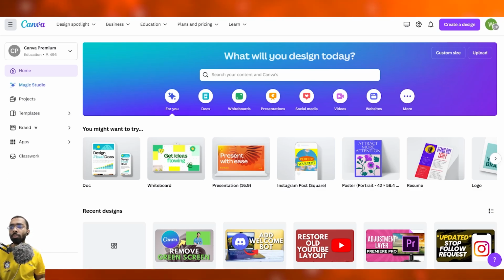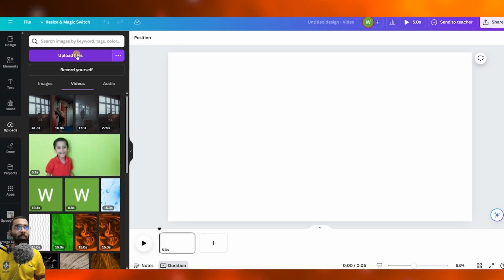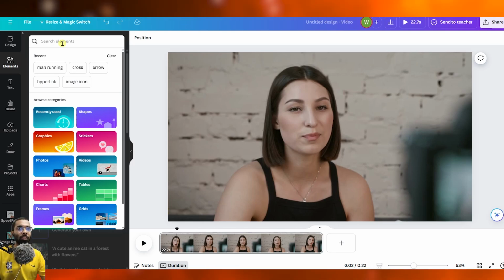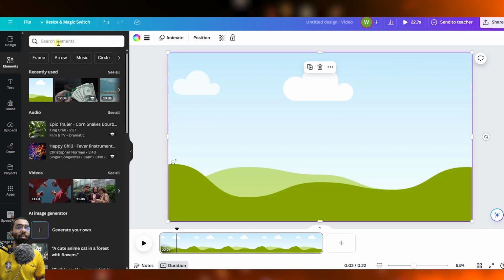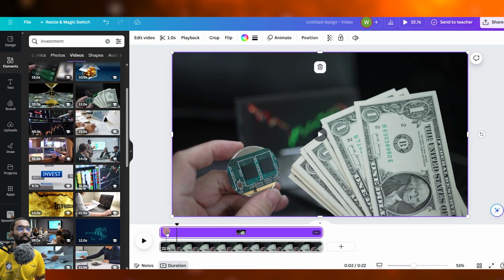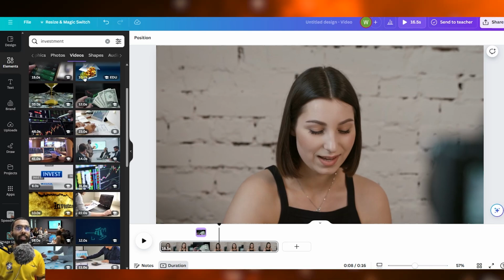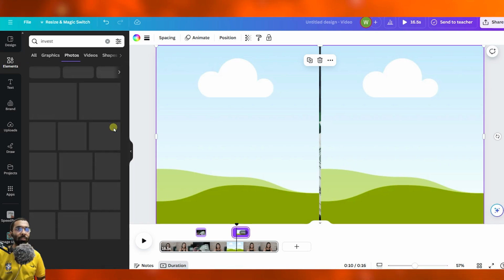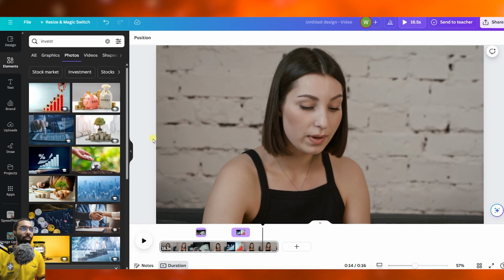How to Add Videos and Pictures over other video in Canva [2025] - Easy Tutorial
Hey Everyone, Welcome to Tutorial Arena! In this video, I'm going to Show you How to Add Videos and Pictures over other video in Canva.